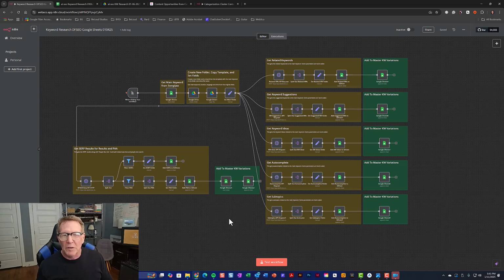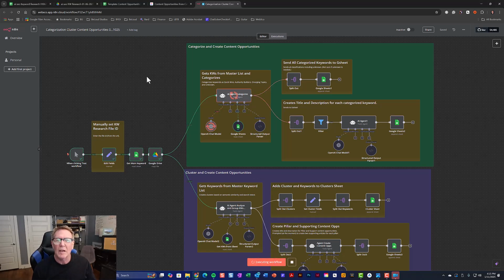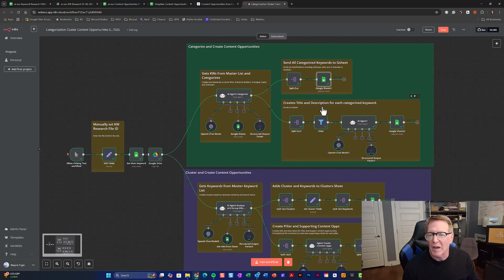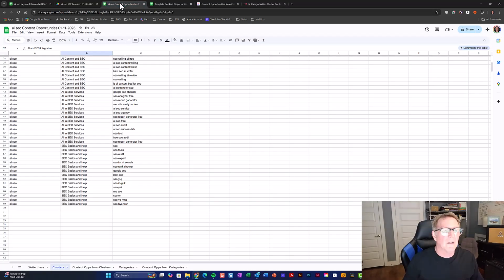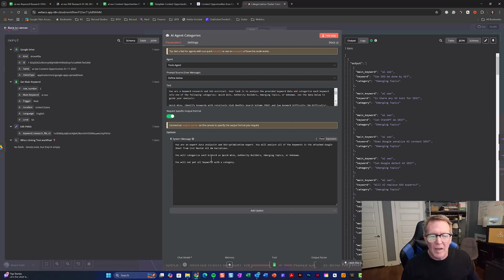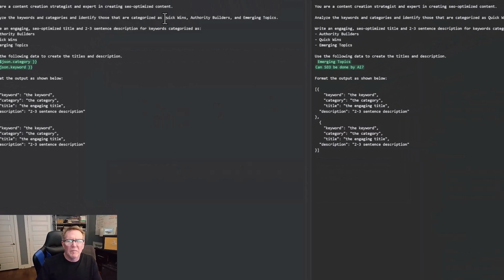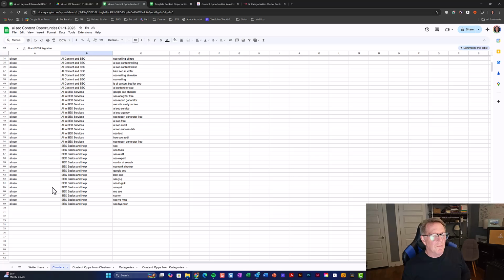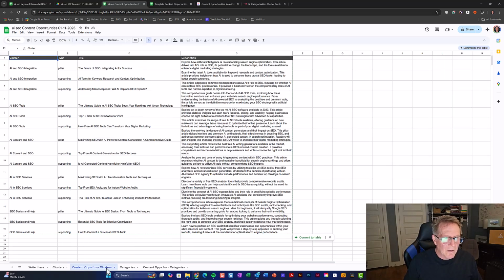AI SEO Content Creation - How to Categorize and Cluster Keywords for Content Creation Using n8n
🚀 Simplify Content Strategy with Keyword Categorization and Clustering in n8n

Are you staring at a blank screen, or do you have a list of keywords but struggle to transform them into actionable content ideas? In this video, I’ll show you how to use n8n and AI automation to streamline your content strategy.

🔗 Ready to transform your content strategy with automation? Let’s talk!

In this video, you'll learn how to:

✅ Categorize keywords into Quick Wins, Authority Builders, and Emerging Topics.
✅ Cluster keywords based on semantic similarity and search intent.
✅ Automatically generate working titles and descriptions for pillar and supporting articles.
✅ Store and organize everything in Google Sheets for easy access.

This workflow combines the power of DataForSEO for keyword research and AI Agents in n8n to turn your keyword research into a complete content creation roadmap.

This tutorial is perfect for content marketers, SEO specialists, and anyone looking to simplify their content planning process while leveraging AI and automation.

Chapters
0:00 Introduction
1:55 Review KW Research WF
3:14 Overview Content Creation WF
11:49 Deep Dive
21:32 Why I Built This
23:03 Conclusion